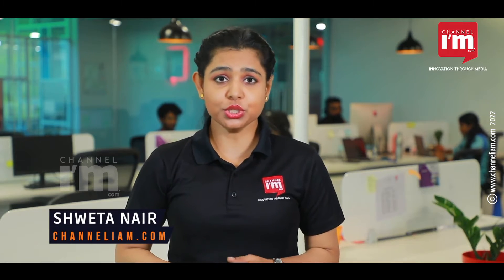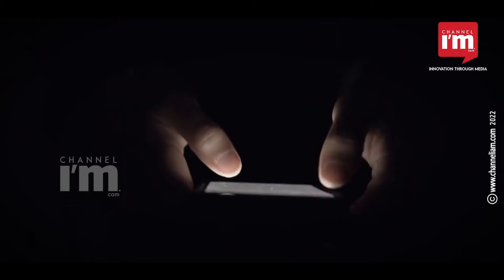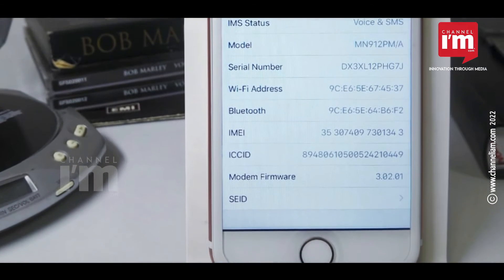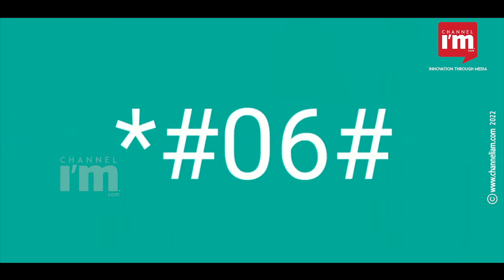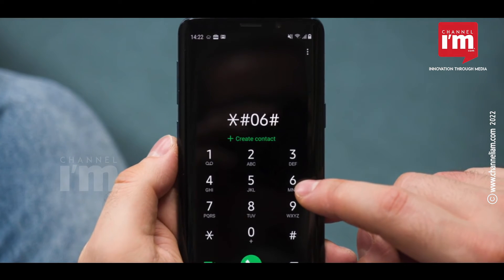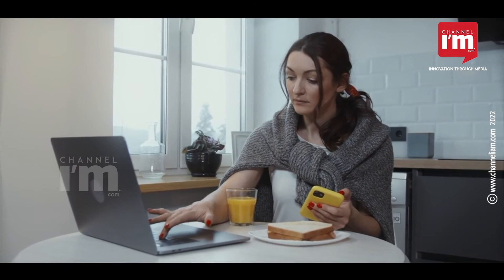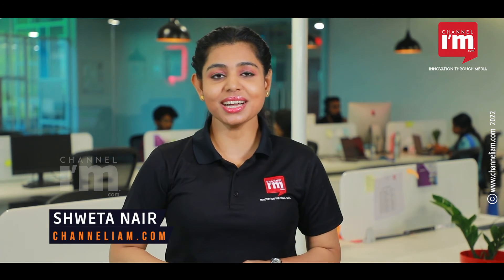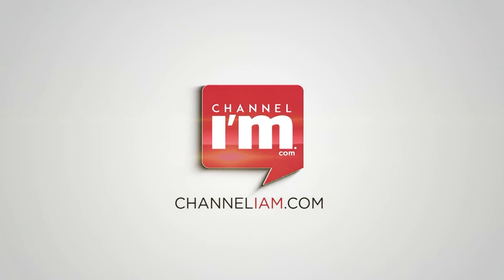Things you need to know about your phone's IMEI number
Have you ever thought about the unique feature of your mobile phone? Or how would you find it if it gets stolen? In the latter scenario, the IMEI number of your mobile phone, which is a unique fingerprint for a mobile device, can come to the rescue. This number can also provide details about your phone. Let us delve into the subject.

IMEI, a unique 15-digit number, stands for International Mobile Equipment Identity. It is used to identify a device on a mobile network. Phones with dual sims will have two IMEI numbers, one for each slot.